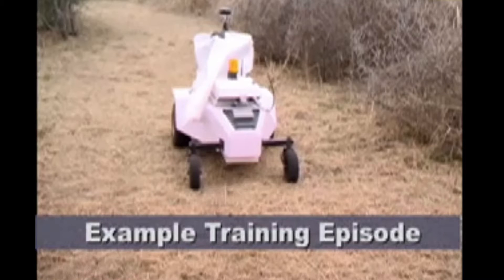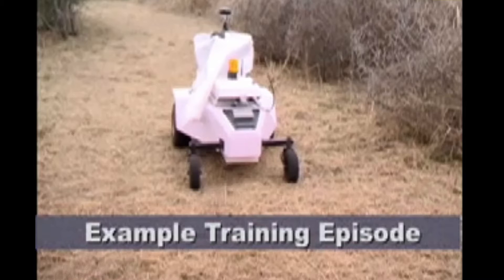Supervised regression learning (cont)